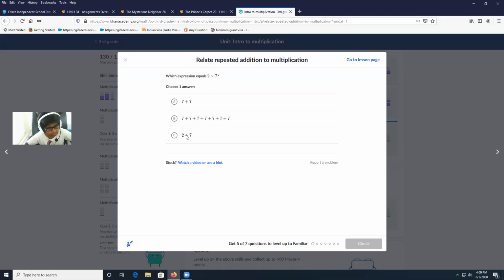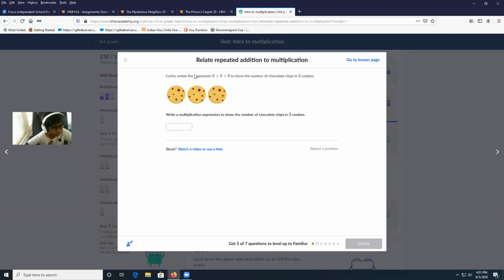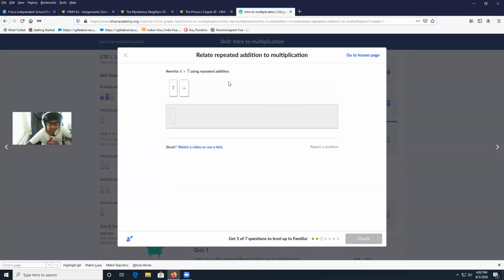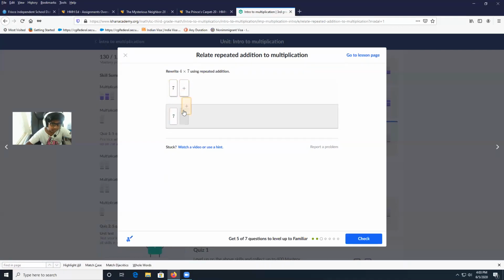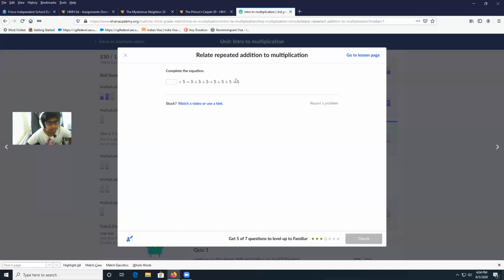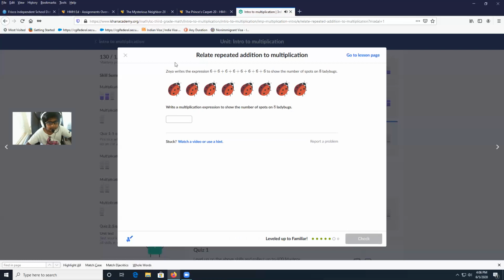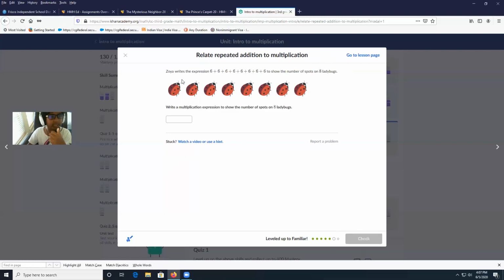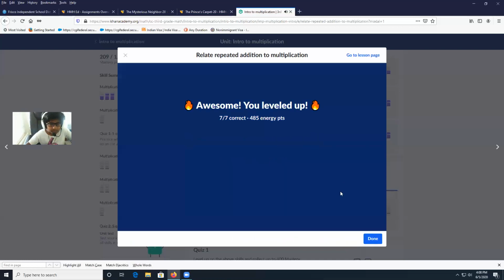Khan academy intro to multiplication 1 digit